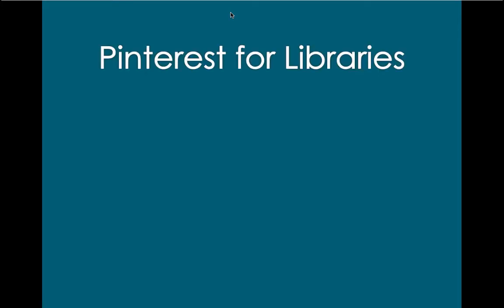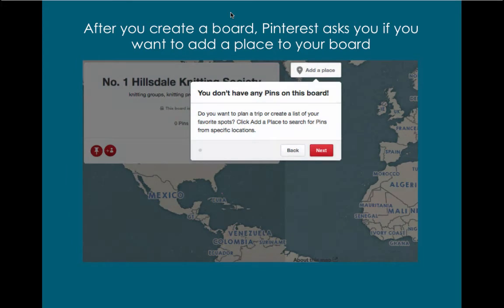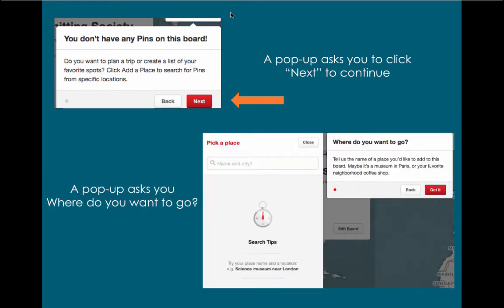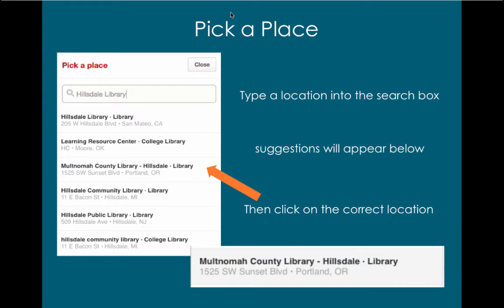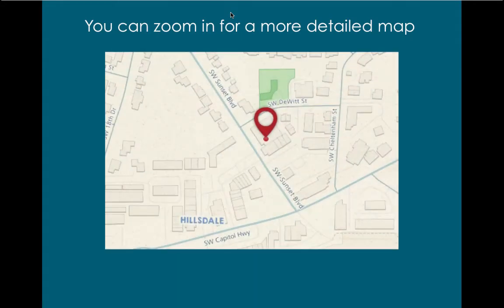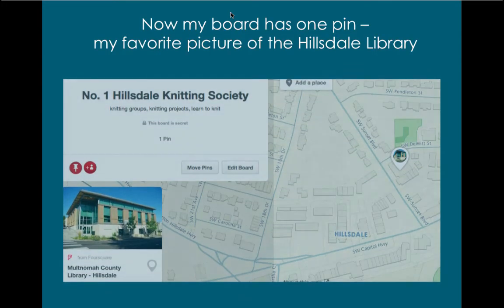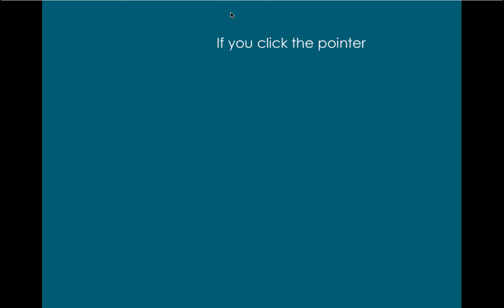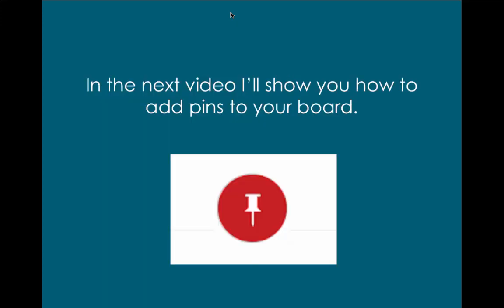Pinterst For Libraries Video 3 - Adding a Place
A web tutorial to help library staff and patrons use Pinterest to document and showcase library groups and events. This session covers adding a place to a board.

Table of Contents:

00:16 - After you create a board, Pinterest asks you if you want to add a place to your board
00:37 -
01:13 - Background Map
01:22 -
01:33 - Add a photo of your location
01:51 - Now my board has one pin –
my favorite picture of the Hillsdale Library
02:07 -